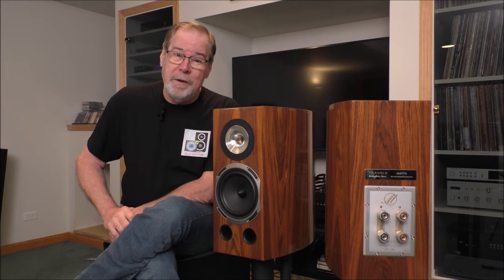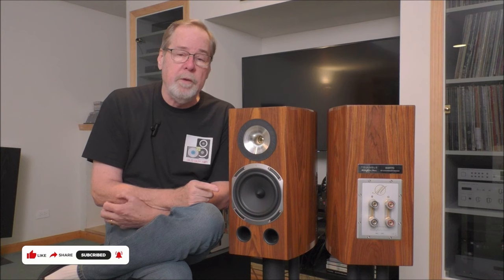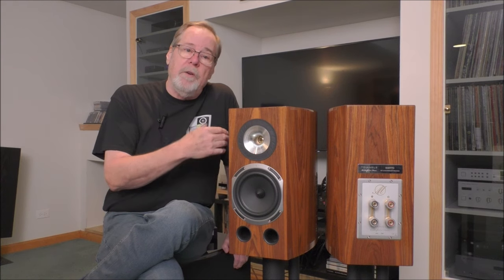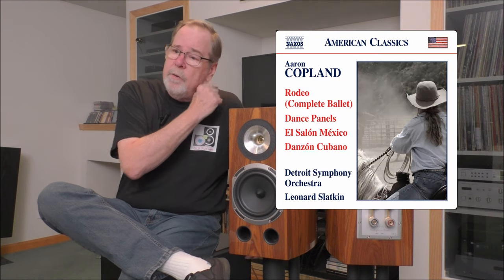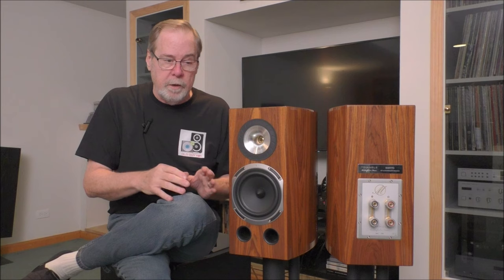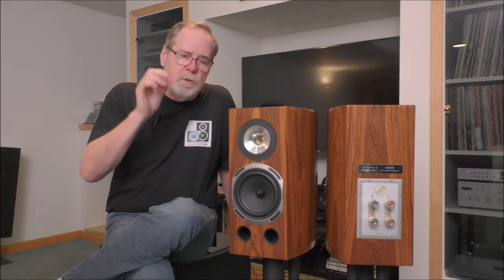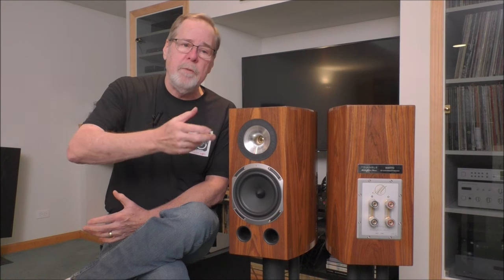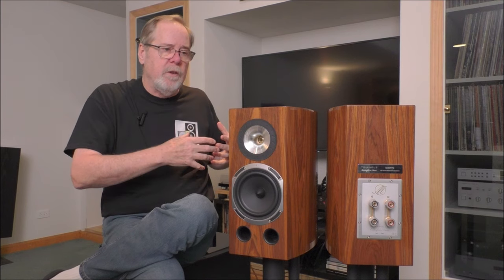Triangle Duetto 40th. Among the best stand mount speakers I have ever heard! Highly recommended.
The $7000.00 USD pair, Triangle Duetto 40th stand mount speakers are a remarkable performer. They are exquisite to look at and to listen to. The best speakers I have reviewed to date. Detailed and reveling their ability to image is amazing. Huge, wide, deep and precise.

Thank you to Holm Audio here in the western suburbs of Chicago.

• Leonard Slatkin, Detroit Symphony: Aaron Copeland "Rodeo, Dance Panels, El Salon Mexico & Danzon Cubano

DACs:
• Schiit Bi-Frost Multi-Bit DAC with Unison USB (modified)

Accessories:
• I also use a remote-controlled line level switcher

My desktop gear:
• FLEXISPOT OC6 Big and Tall Mesh Ergonomic Office Chair, Heavy Duty High Back,Lumbar Support,Tilt Function,and 360°Swivel Wheels(Light Grey)